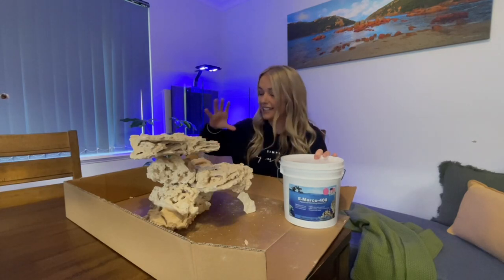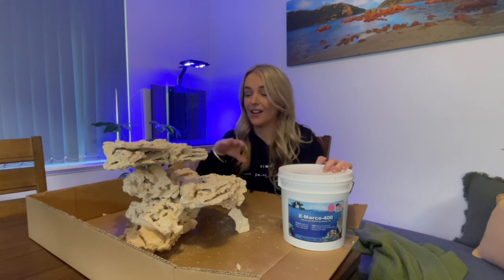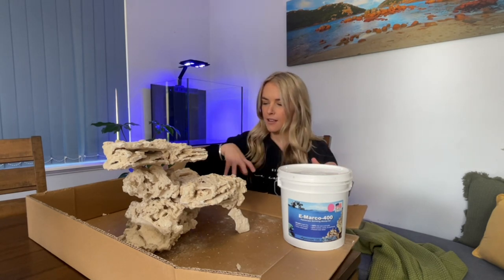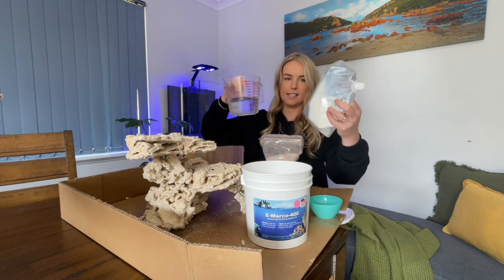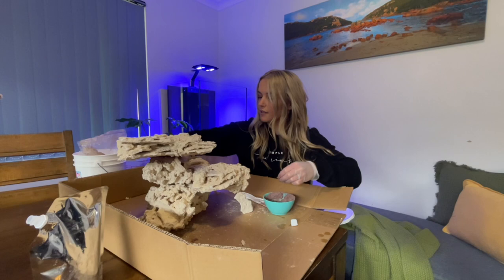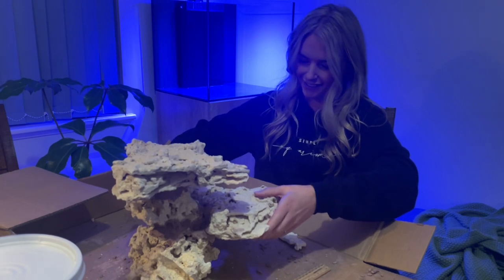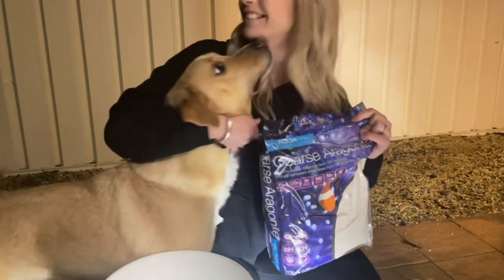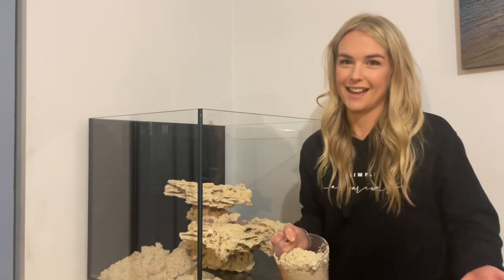Rock aquascape- Cementing the scape, washing the sand & adding it all to my new Waterbox tank!